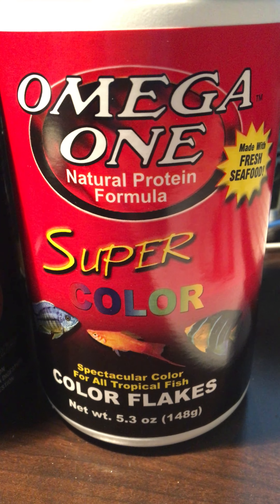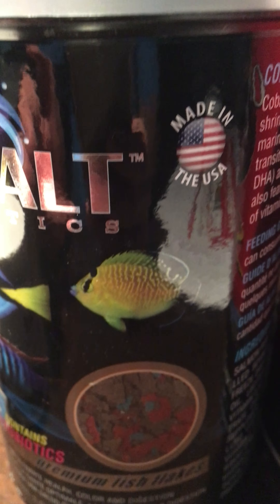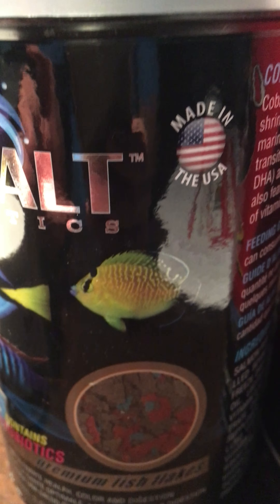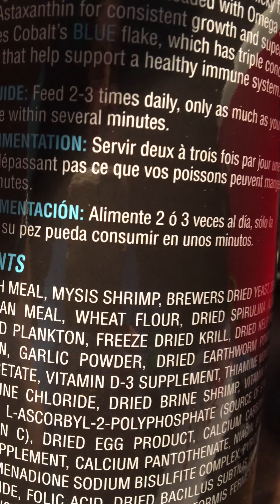Know Your Fish Food - please see video description for links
Please REPLACE 'weight' anywhere in this video when I say 'volume'.  I use it interchangeably but I really mean weight.  Reason being, when they put something in a batch to make food with, if it's heavy in water content it will weigh more.   Remember this is when they add for cooking/baking/flaking.  So however it's processed it could impact the finished product.

I hope this was helpful for folks.